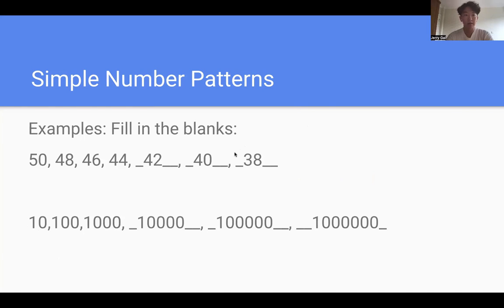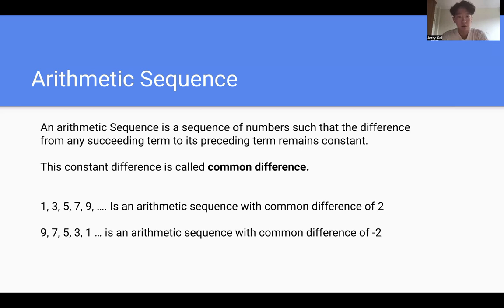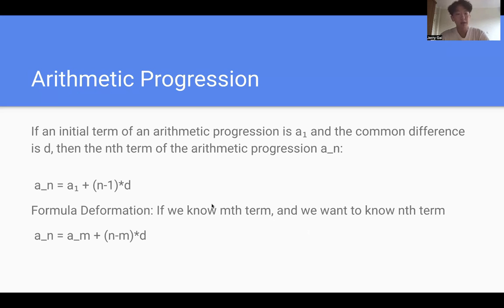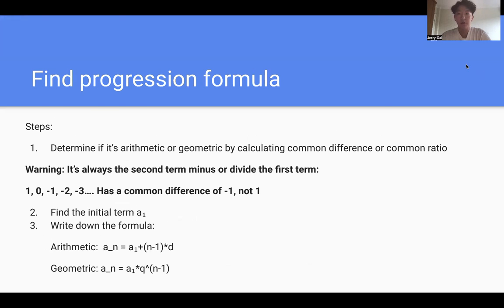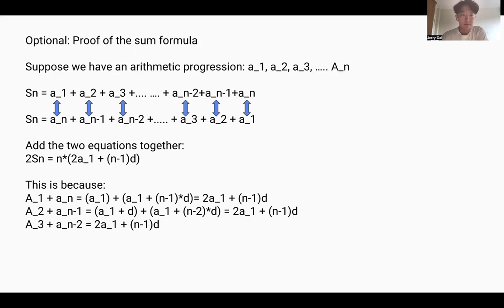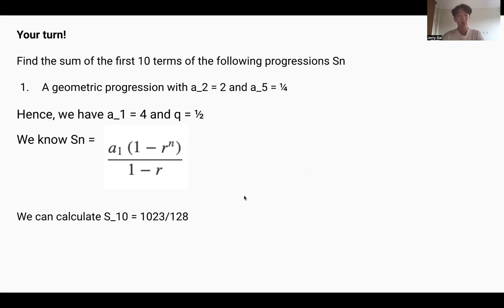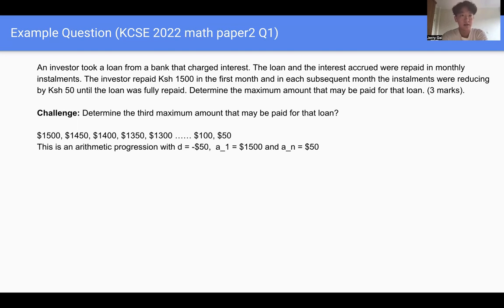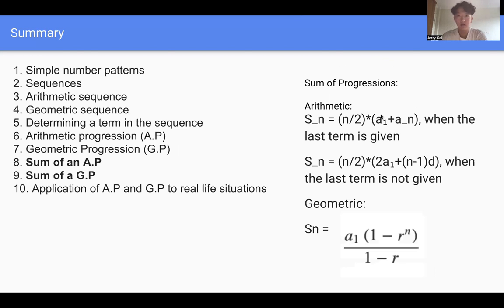Form 3 Sequences and Series